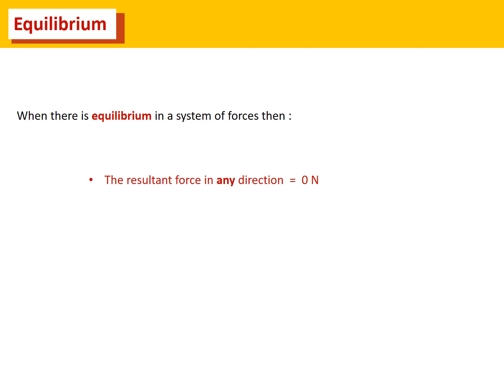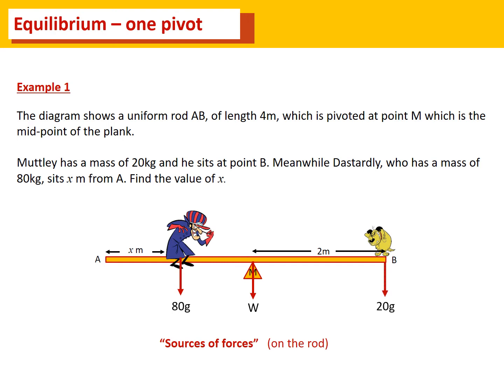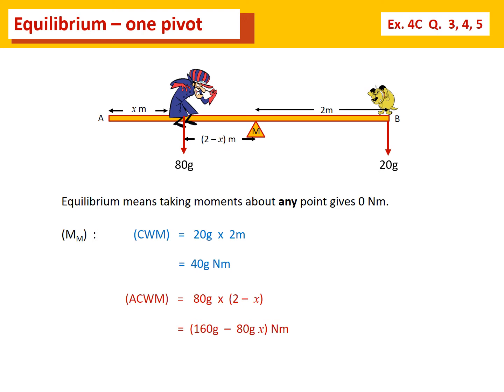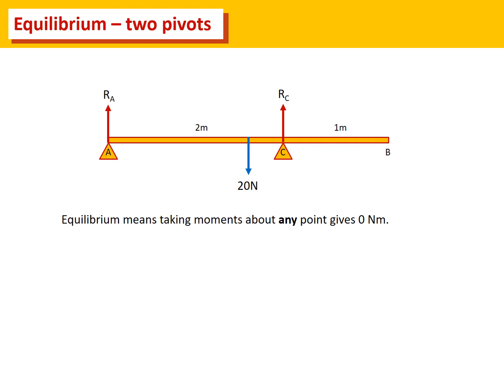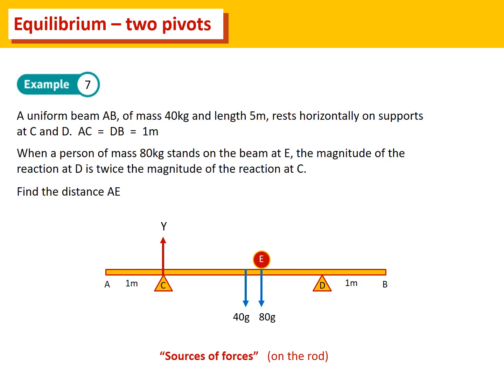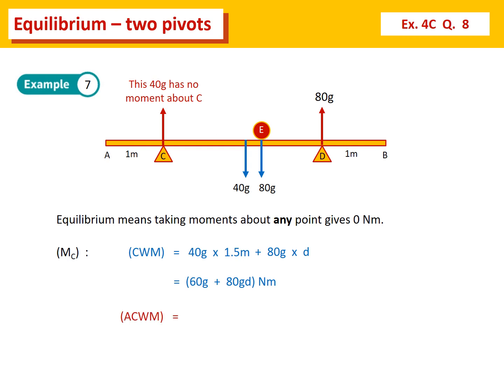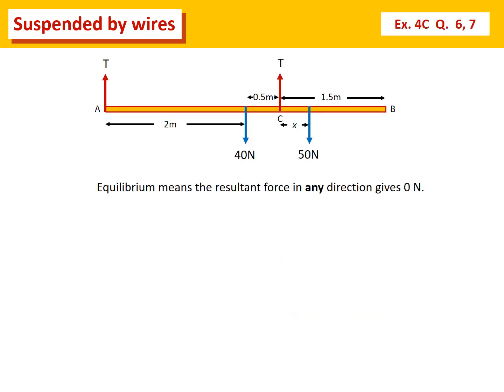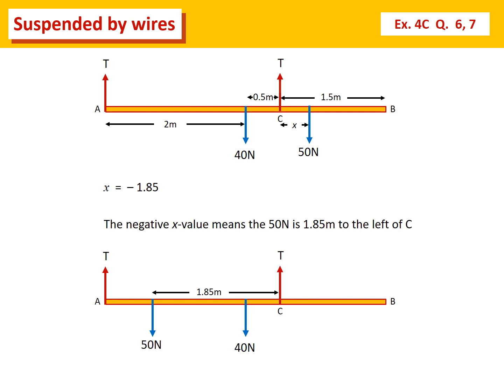MOMENTS LESSON 2 EQUILIBRIUM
Using equilibrium to solve moments problems